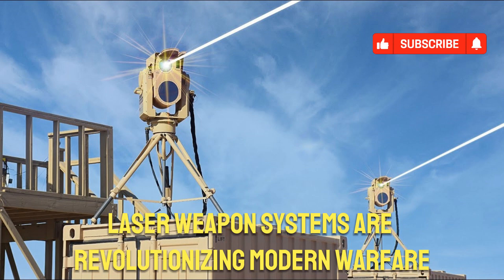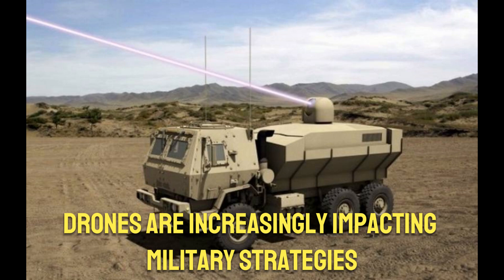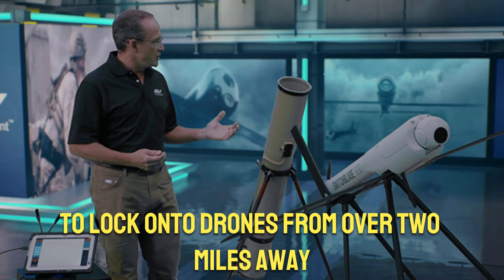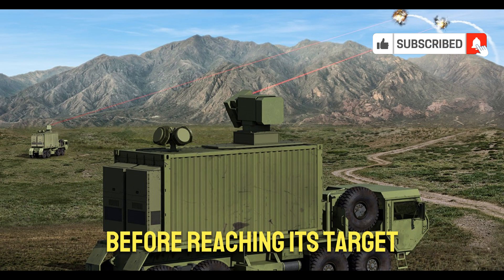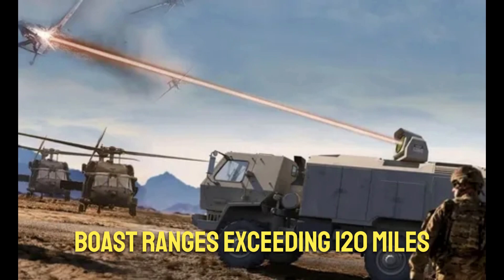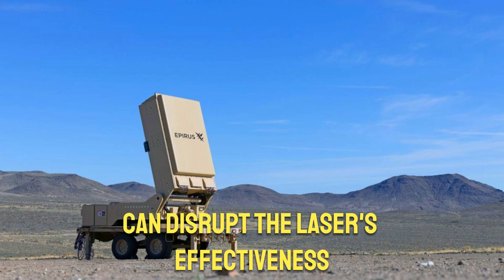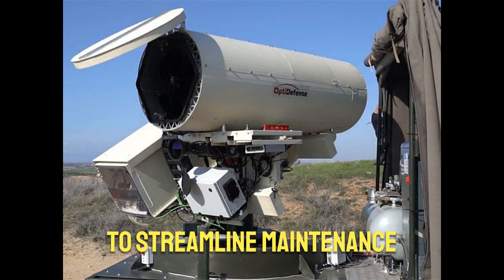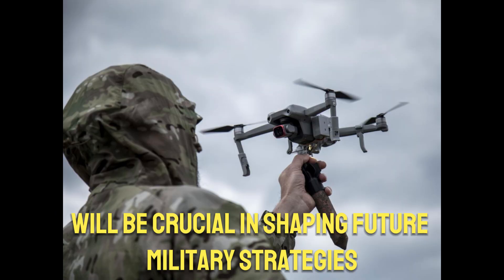This $10M U.S. Army Laser Melts Drones With $3 Beams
Explore the cutting-edge world of laser weapon systems with the BlueHalo Locust, a revolutionary technology reshaping modern warfare. This high-energy laser can take down drones moving at 50 mph with just $3 worth of energy, currently deployed by the U.S. Army in classified missions. With its AI tracking system and compact design, the Locust offers a glimpse into the future of combat, but challenges remain, including limited range and maintenance issues. Discover how this game-changing system fits into the evolving landscape of military strategy!